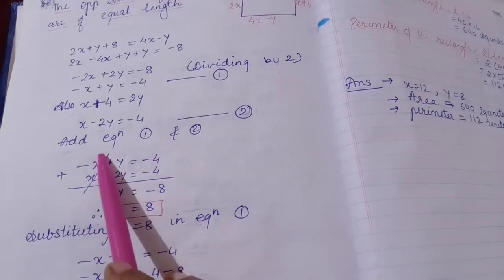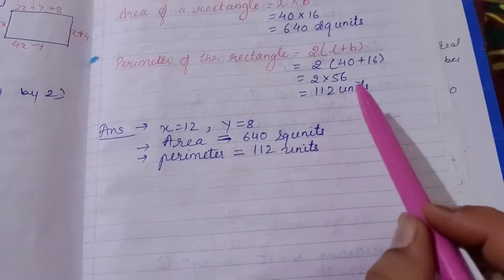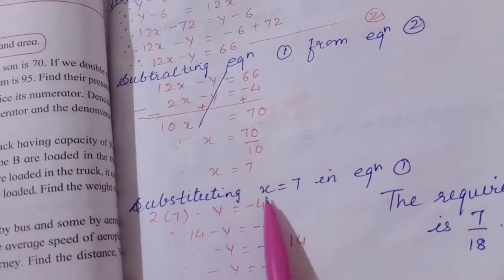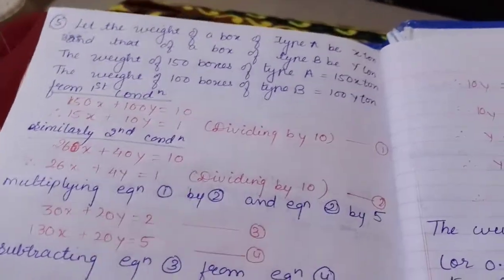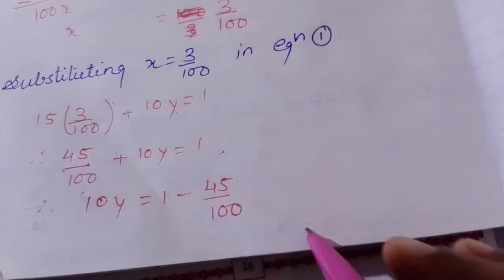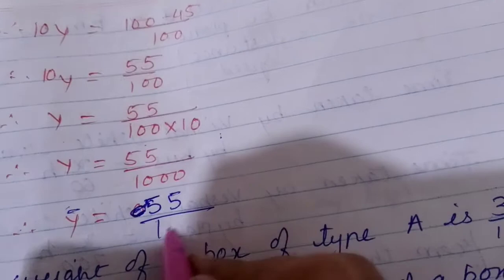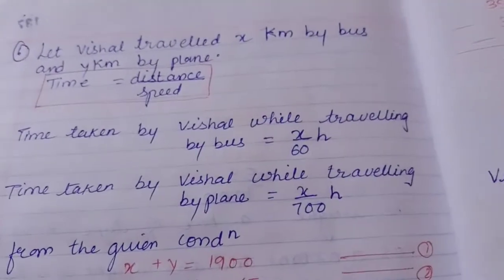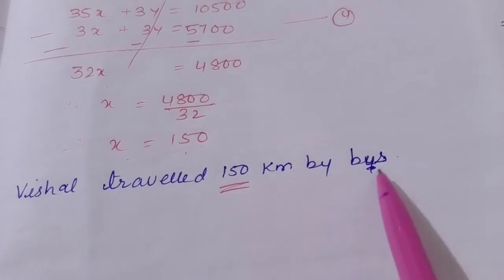Word problems of linear equation with two variables.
Algebra|SSC board|STD xth| Nilansh tutorials.